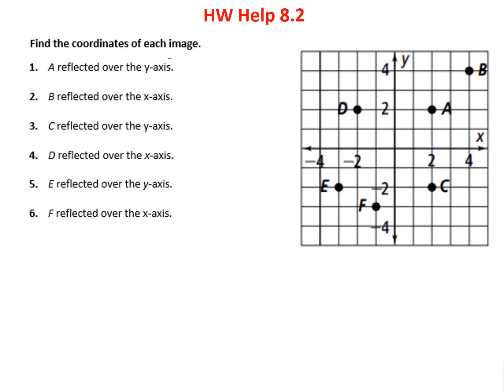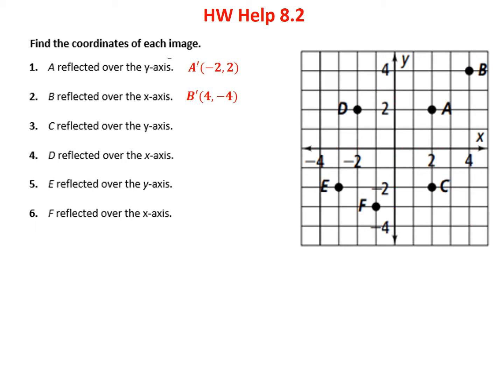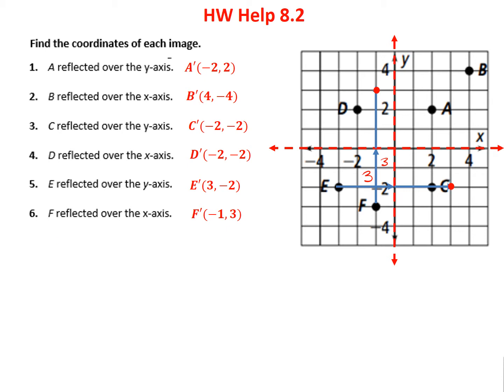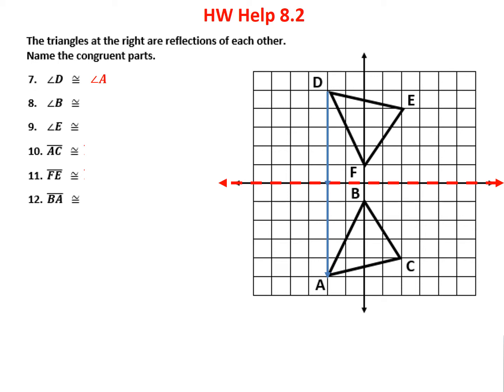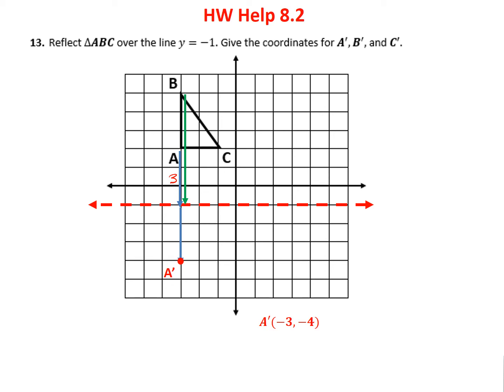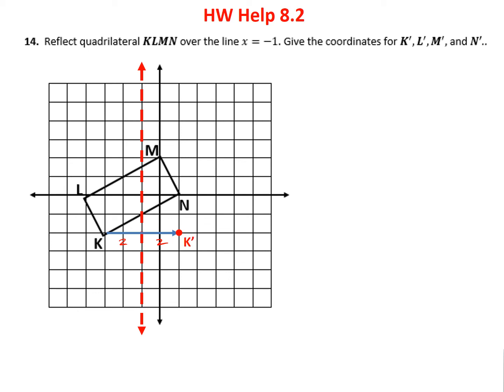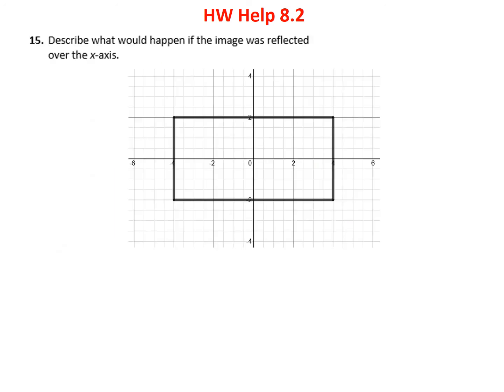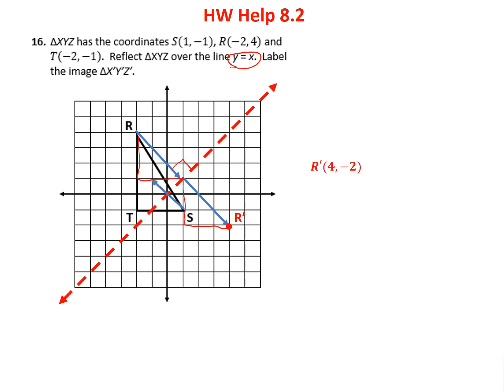Math 1 HW Help 8.2